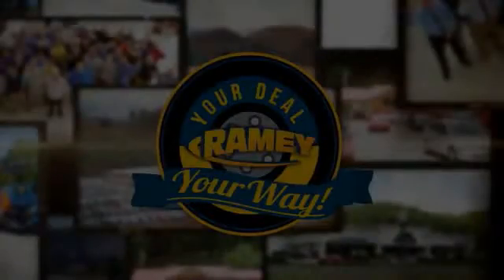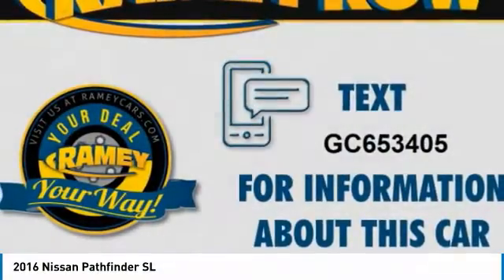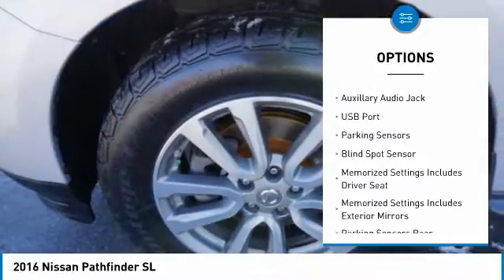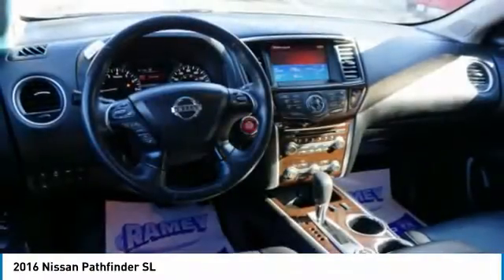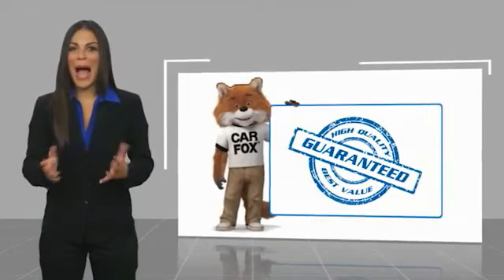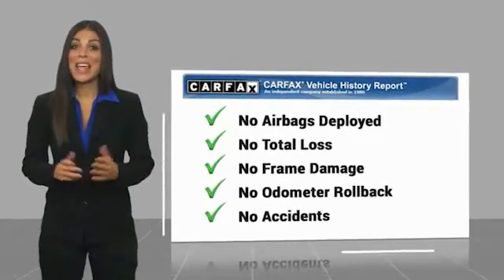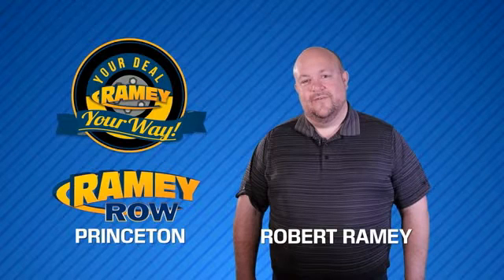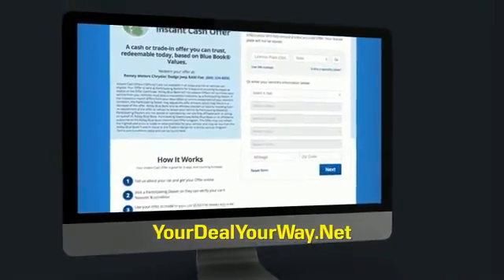2016 Nissan Pathfinder Princeton WV 2-201569A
2016 Nissan Pathfinder SL

Ramey Motors
127 Frazier Dr

GC653405